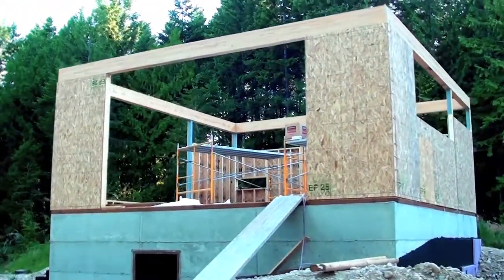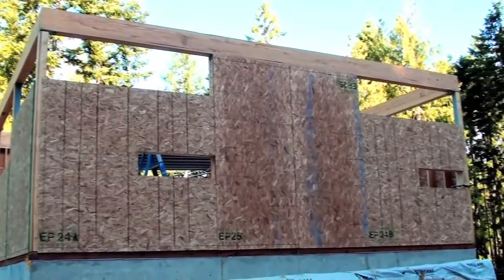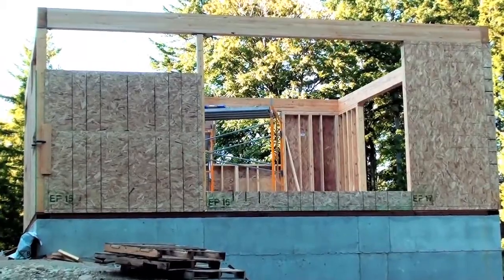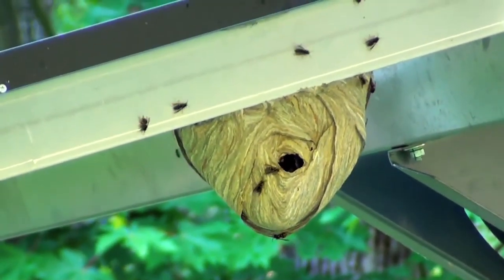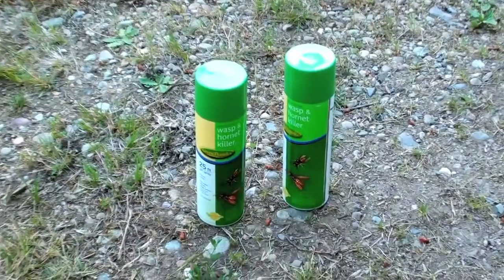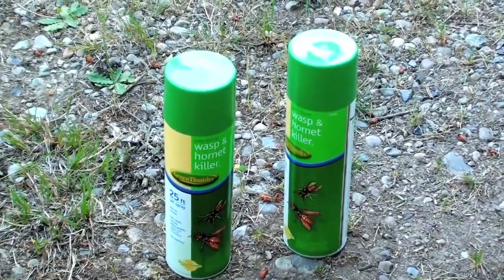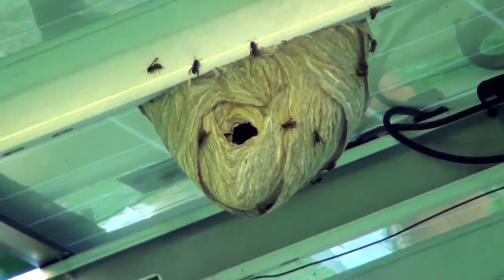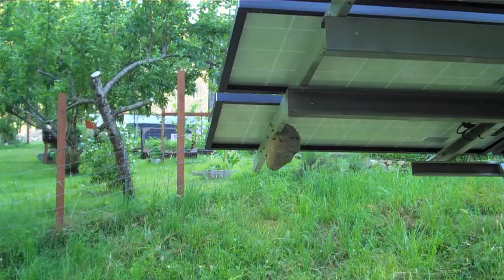Solar Powered House: Building walls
Construction continues with the house. The walls are up and the beams are installed. This coming week the i-joist for the roof go on and the roof decking gets installed.

Follow us for more on Google+, Twitter, Facebook and Tumblr.

We live 100% off the grid. Our power comes from solar panels that capture the Sun's energy. All the energy we collect goes into battery banks where it is stored for future use. We are building a LVM house designed by Rocio Romero. It is a modern design with a small footprint and featuring a double walled construction. I also include a lot of nature in my videos, so if this interest you please stick around.